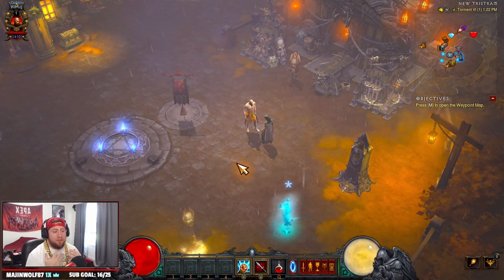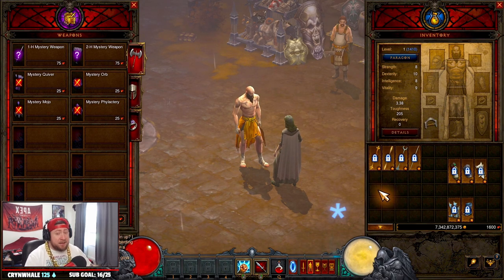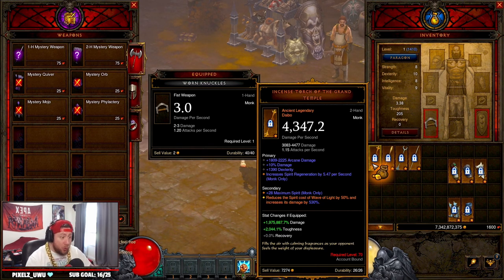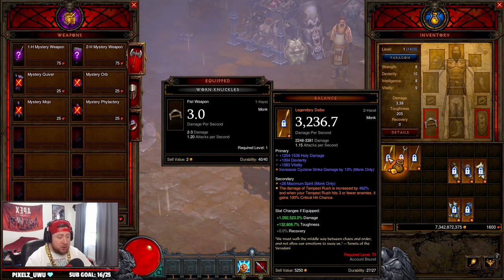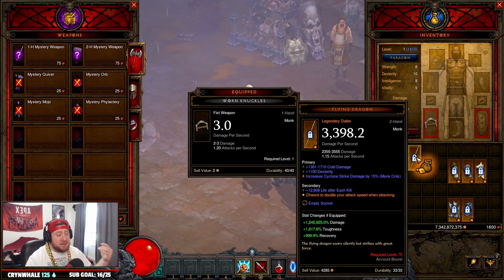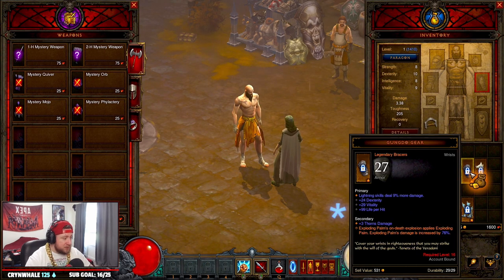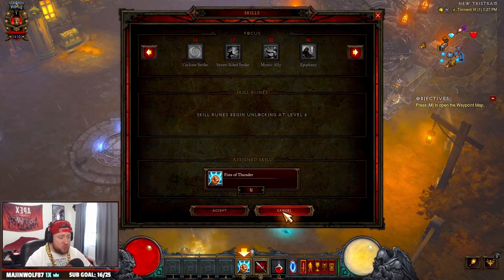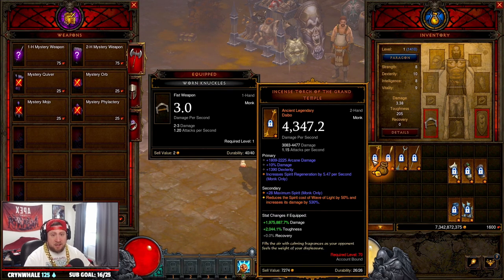Diablo 3 What to Upgrade and Gamble for The Monk Season 27! (BEST START)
In this video I show you what weapons to get and best items to gamble for  diablo 3 in Season 27 for the Crusader! Getting a huge boost to the start of a new season is always important. This video includes which items to upgrade to legendary from rare and extract them into the cube and what to gamble for from kadala using your bloodshards! I hope you enjoy this guide what i think is the best gear for the Crusader going into season 27 in diablo 3. ENJOY!

⏱️Time Stamps⏱️
0:00 Intro
0:20 Overview